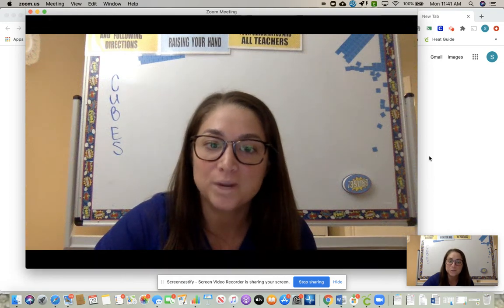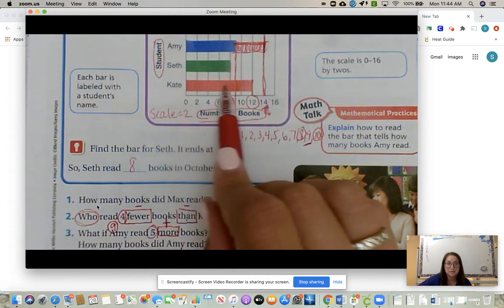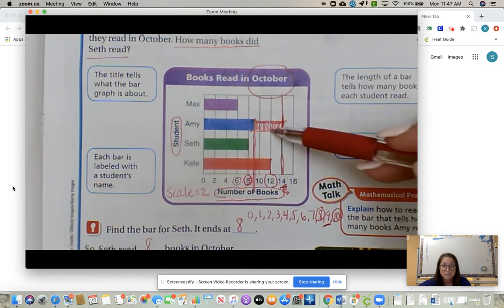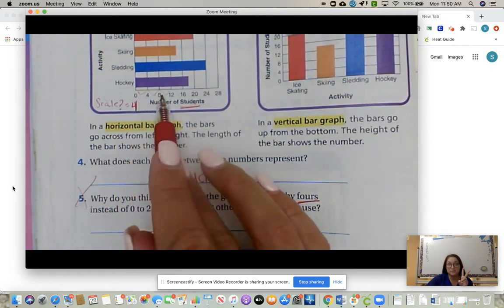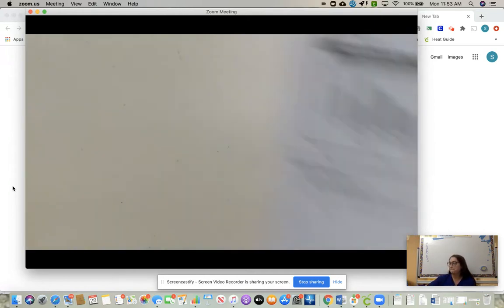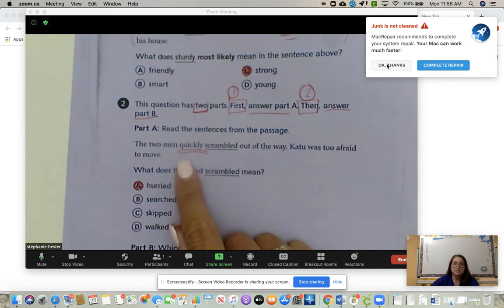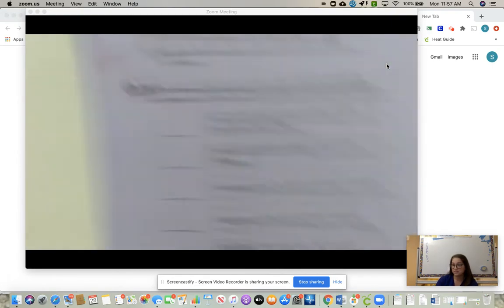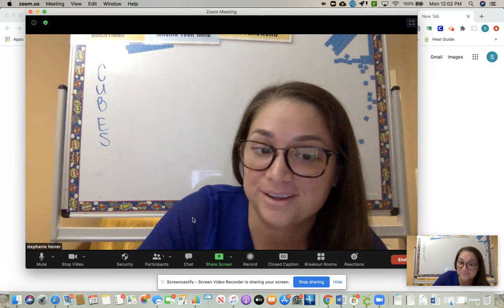Monday Sep 28 Overview